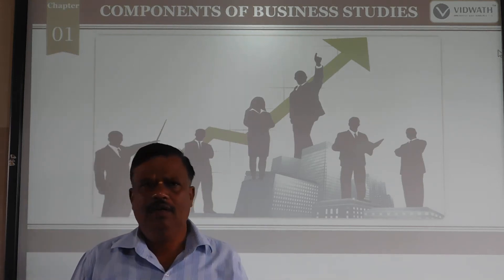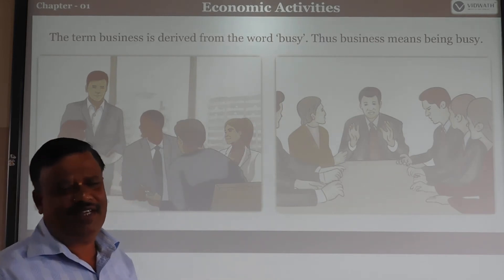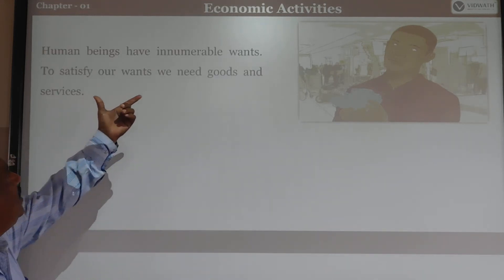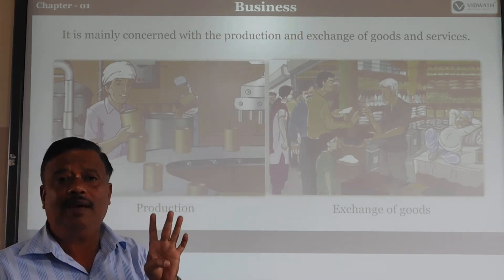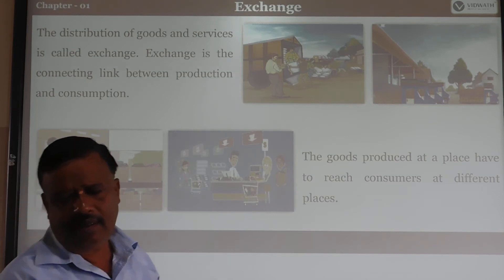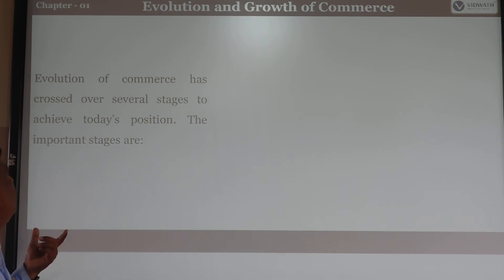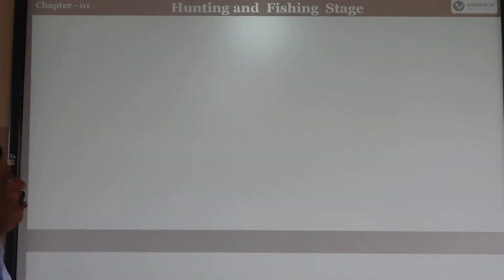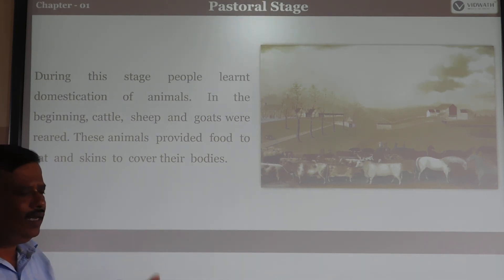8th std Social Components of Business study part 1by Vishwanatha P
Components of Business study